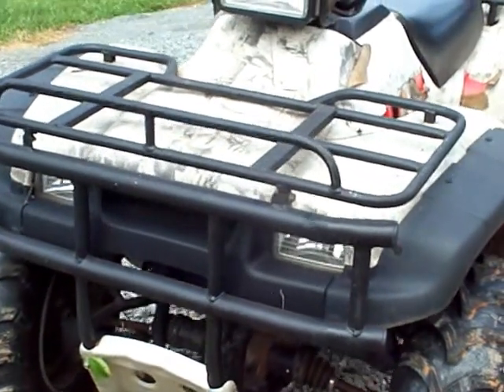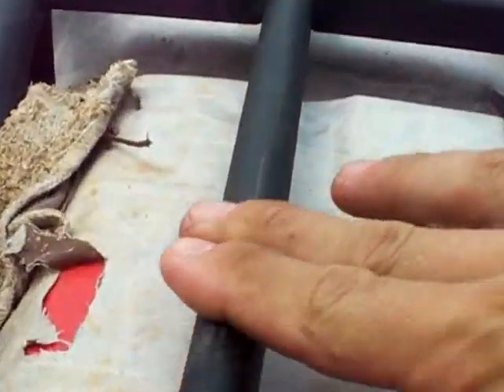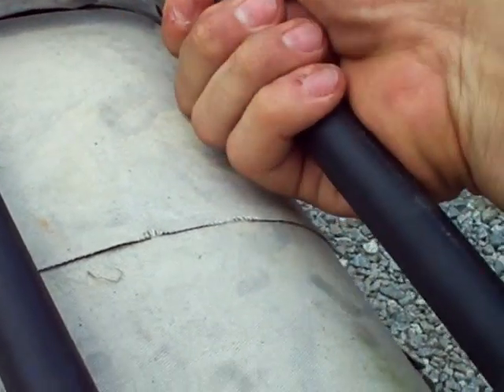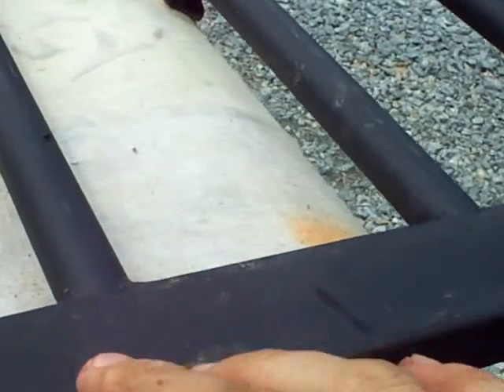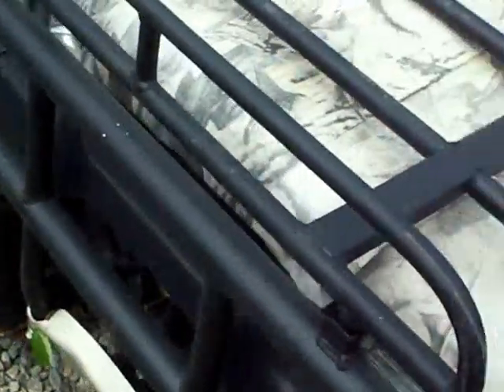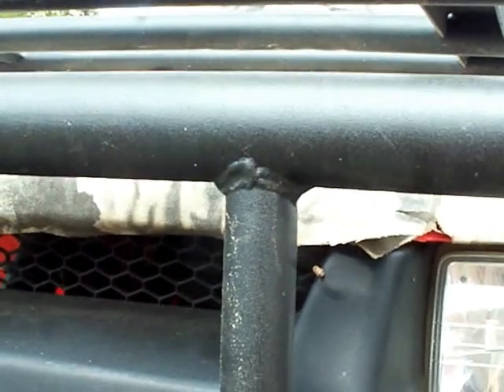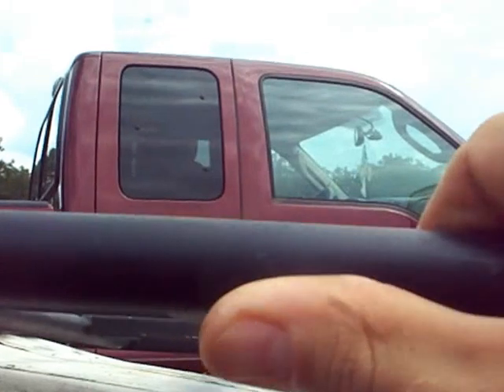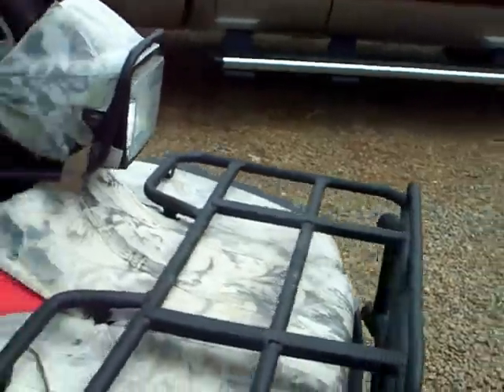Rust-Oleum truck bed spray coating review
This is the Rust-Oleum truck bed coating in the spray can.  It's been used to coat the bars of my Honda Formen atv.  The spray coating works well as a textured paint.  This product is not meant to be a bed liner.  Their professional truck bed coating kit is a completely different product.

this product would be great for making slip resistant surfaces, like steps on a boat trailer.